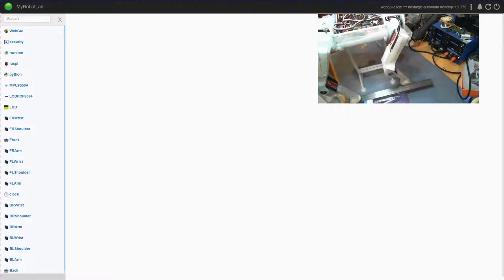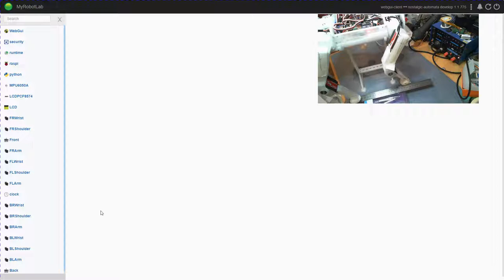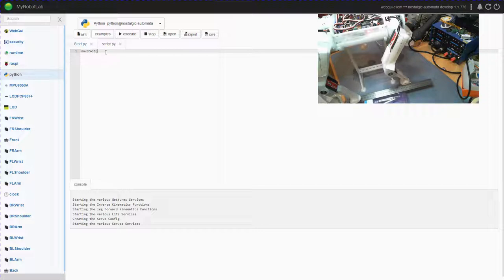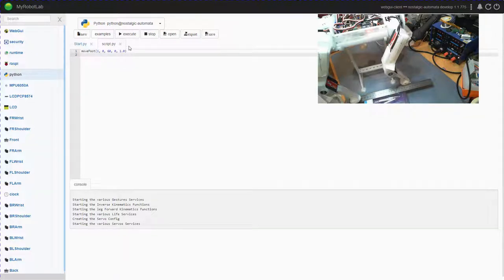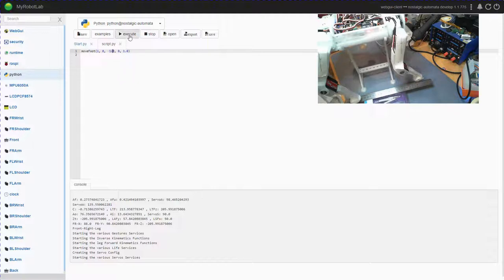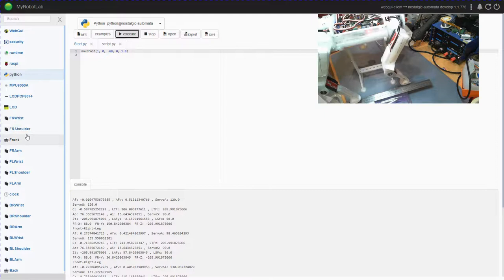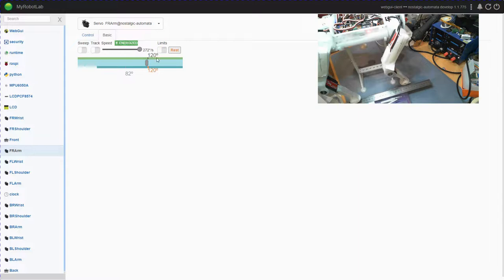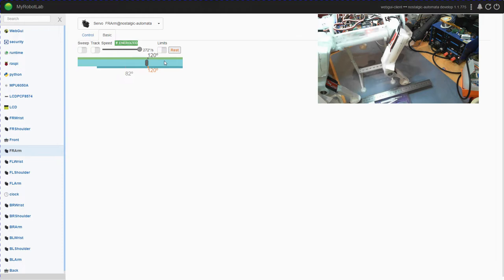Testing Inverse Kinematics on Spot Micro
I've been building Spot Micro for a while now.
Over 10 videos, I printed and assembled the robot dog, installed the electronics and setup the My Robot Lab program environment.
The last few weeks, I have been playing with kinematics.
The first major mile stone was getting the program to know where the feet were in 3D space relative to the robot.
The next one is the ability to move the foot in the 3D space to where we want it.

The demo here shows the moving of the foot in the Y axis only but the specified amounts and then returning to the starting position

Maybe drop into the Cyber_One Discord server for a chat :-)